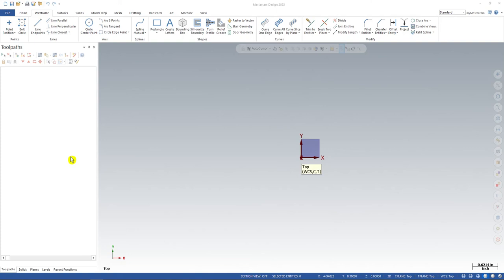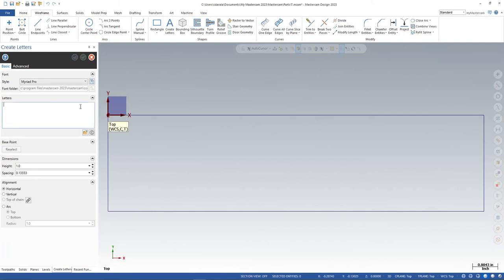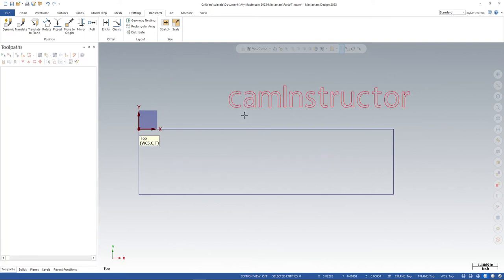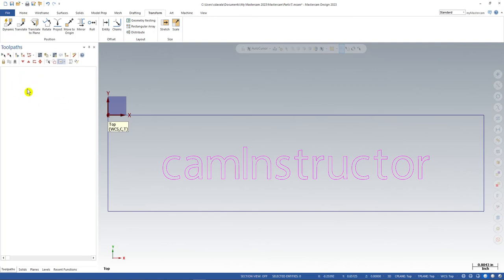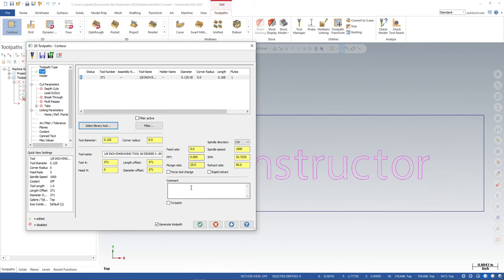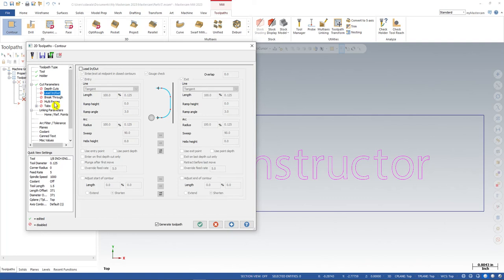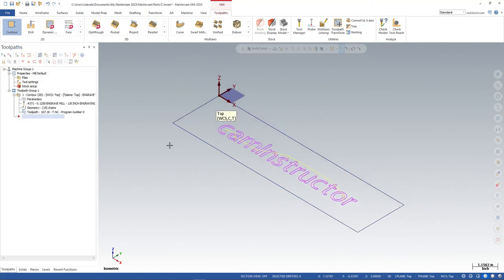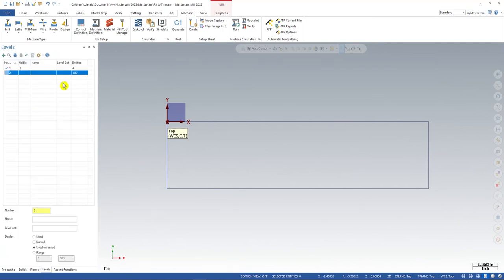Engraving Text in Mastercam 2023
How to create and engrave text in Mastercam 2023